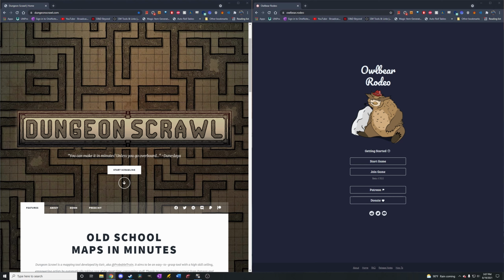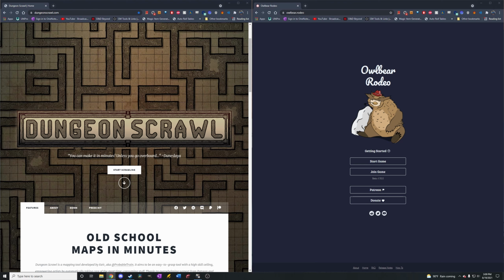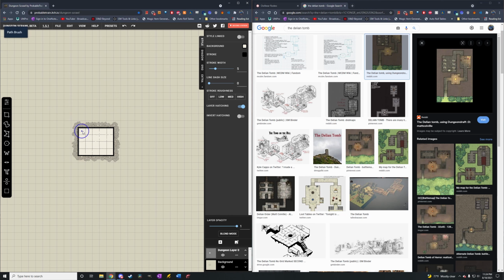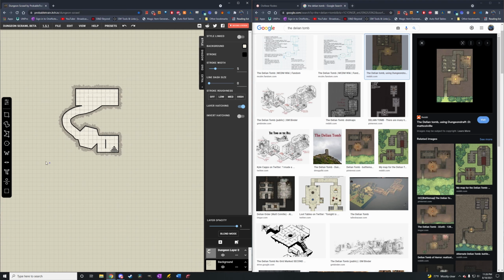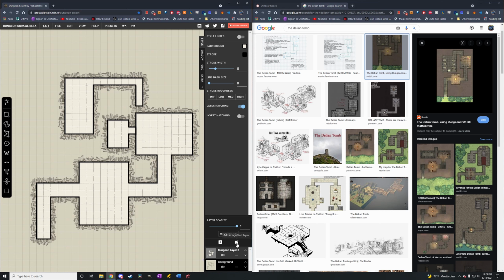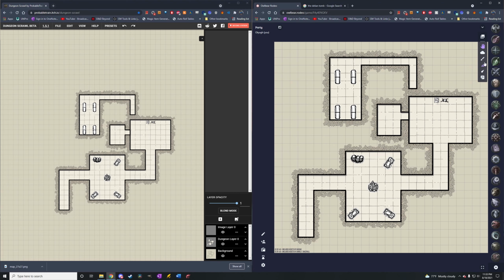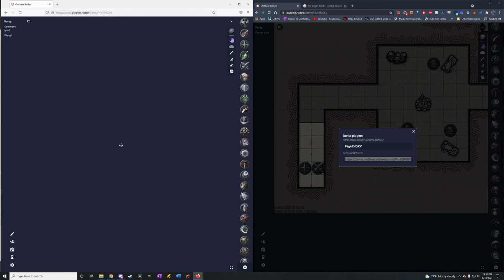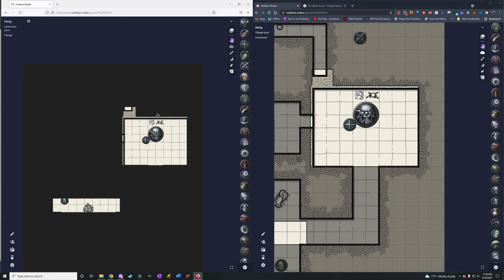How to Create and Run D&D Maps Online for Free (with fog of war!)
Hey everyone! Just a quick video here and the most basic instructions to get you up and going and running games online with free mapmaking software and map hosting software. I'm not claiming to know all there is about this software, but I just want more people to know about it so they can run more games quickly and easily.

The second website, the one you upload the map to and run the map from can be found at:

00:00 Intro
05:40 How to Create a Map using Dungeon Scrawl
13:17 Exporting the Map to Owlbear Rodeo
14:30 Fog of War and Running the Map on Owlbear Rodeo